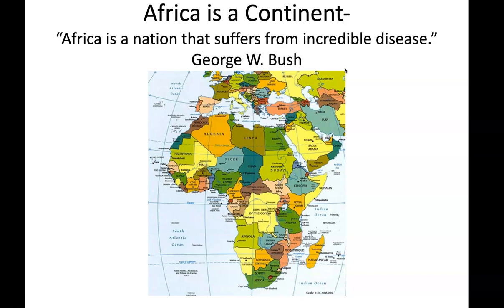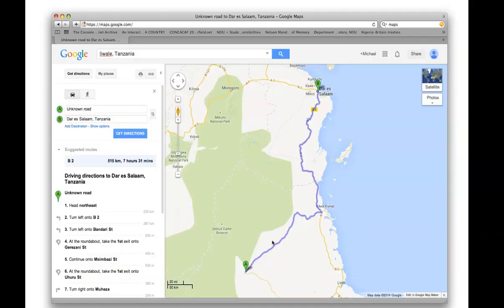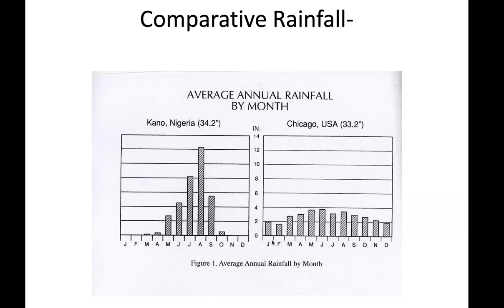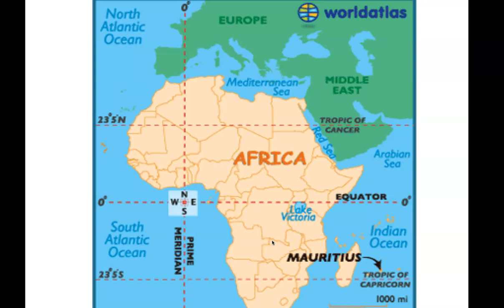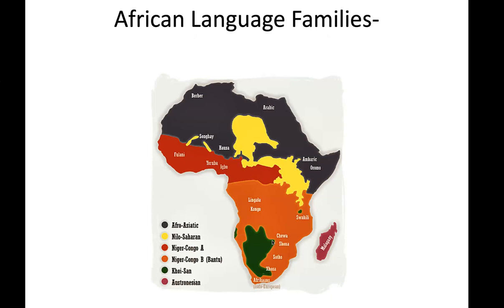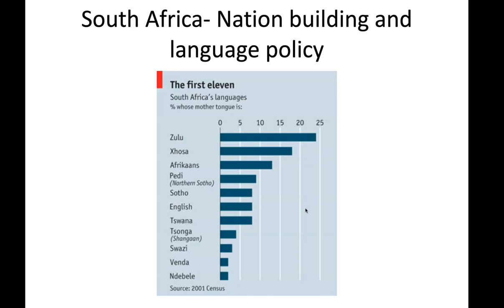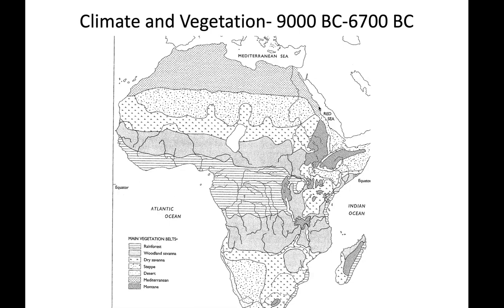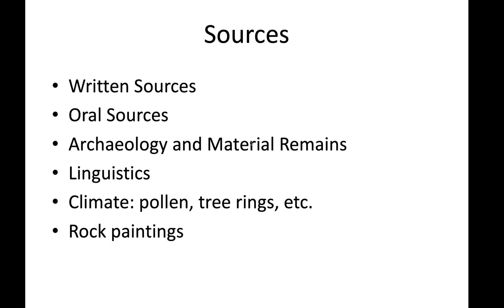Introduction to Africa